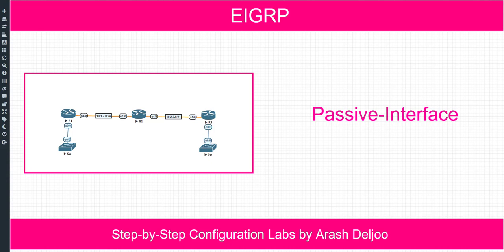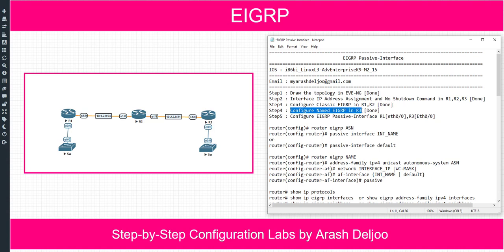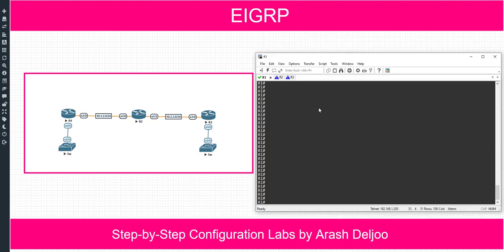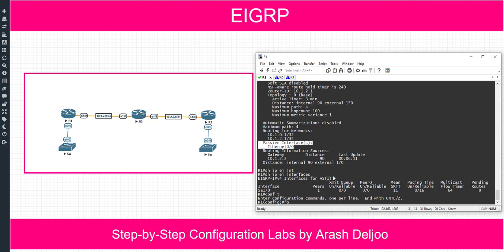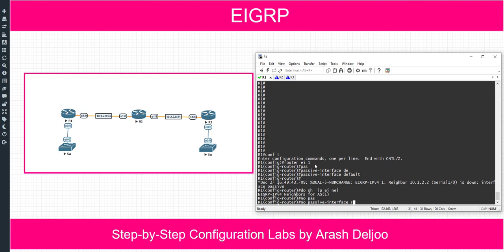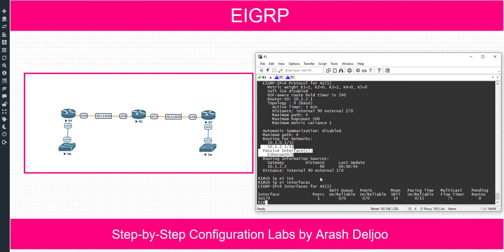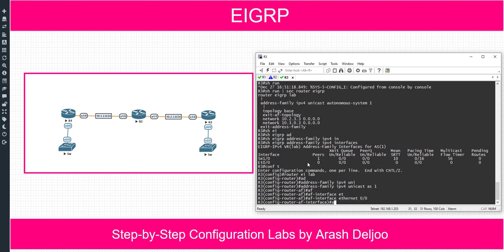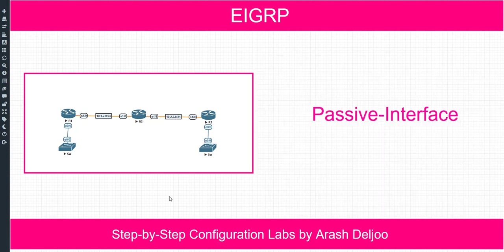EIGRP Passive Interface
Most Complete Teaching of EIGRP Course by Arash Deljoo